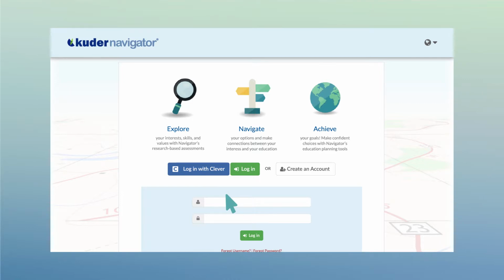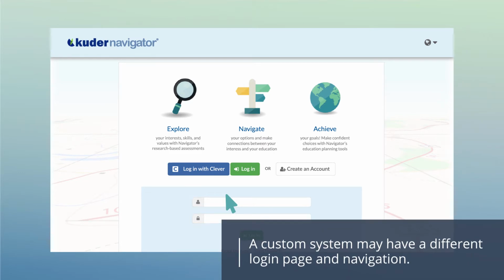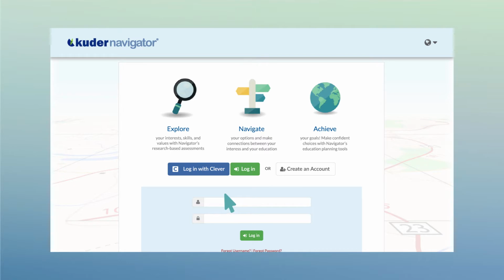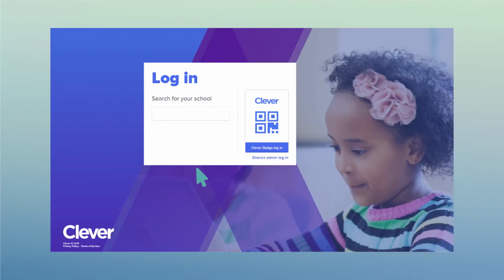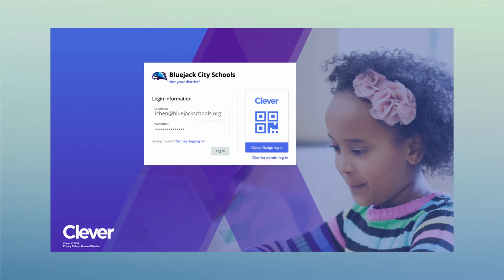Setting Up Students in Kuder Navigator® Using Clever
We know students are busy — so keeping track of a new password should be the last thing on their mind. That's why we've partnered with Clever to make account creation with Navigator hassle-free. Training specialist Joe Pittman walks you through how to get your students set up.